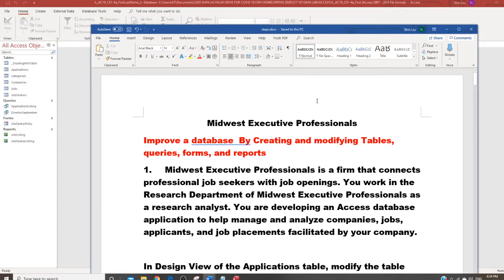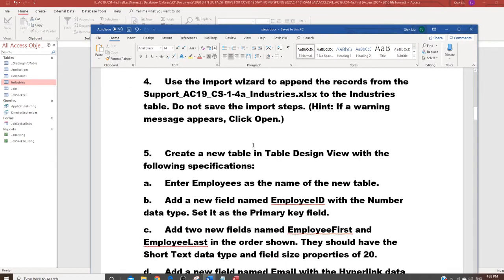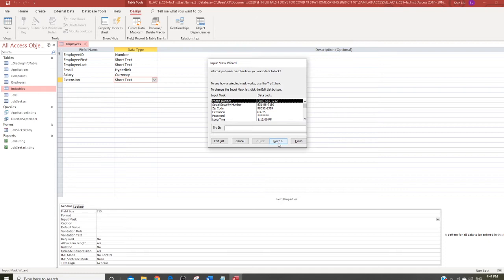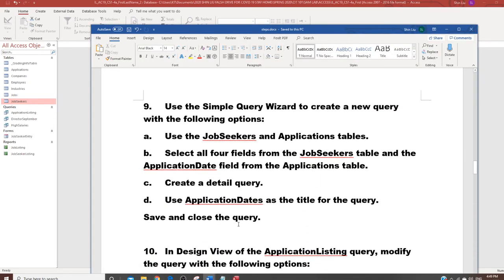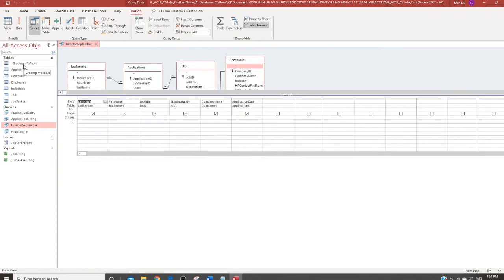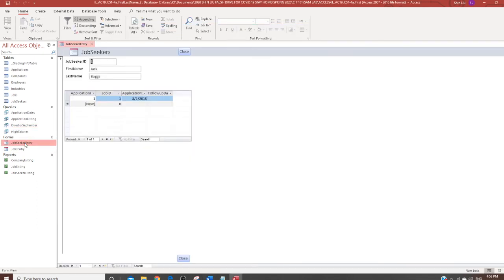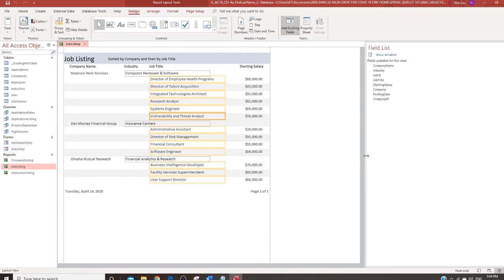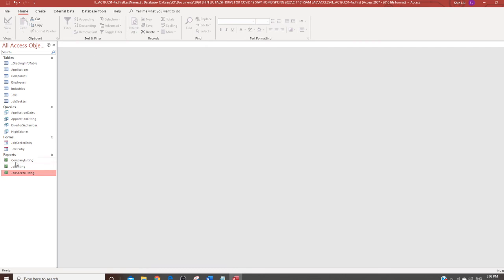SAM 43 Access Exam Project, Midwest Executive Professionals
CIT 101 Access 43 Exam Project
Midwest Executive Professionals
Professor Liu